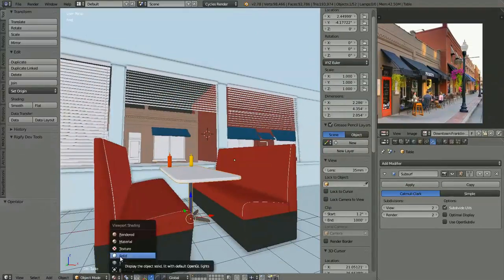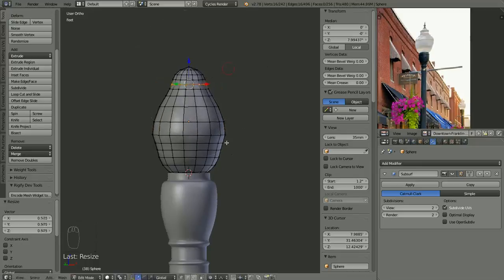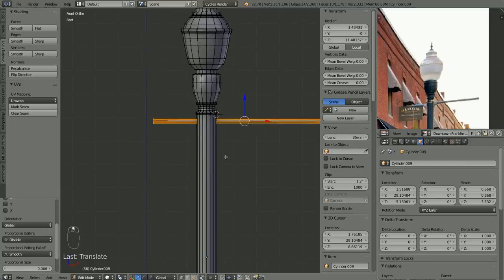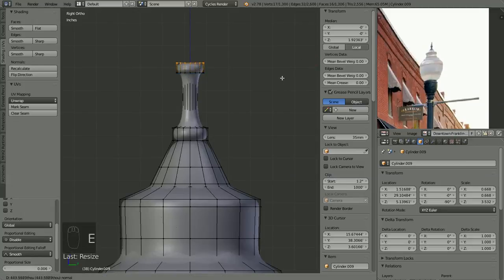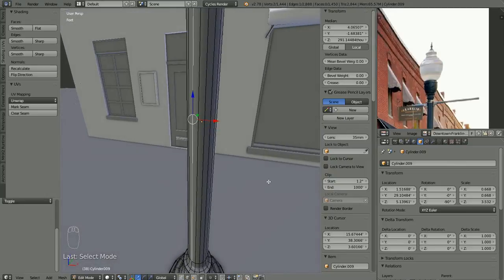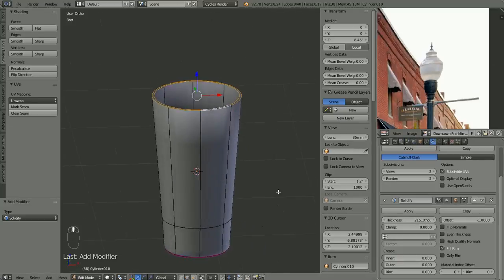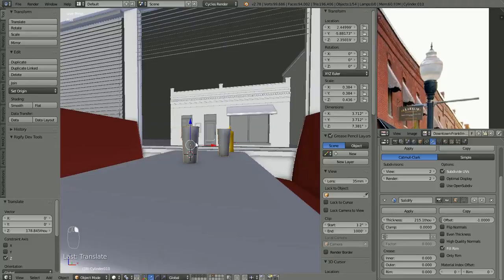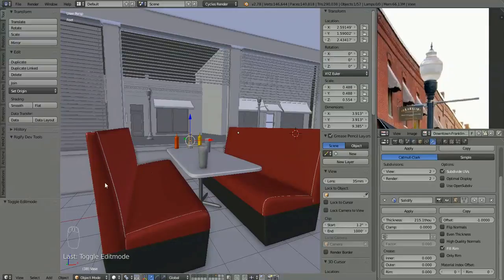12 Lampstand and prop creation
The creation of a lamp post and some props